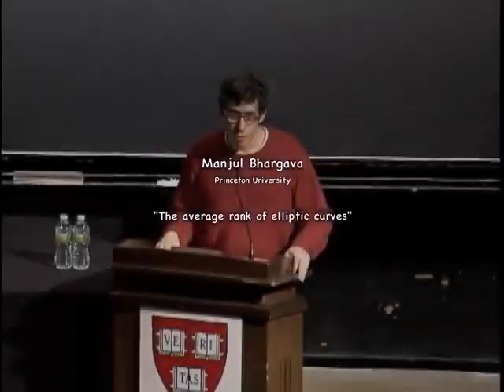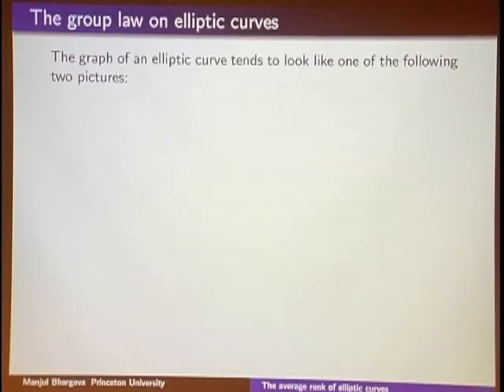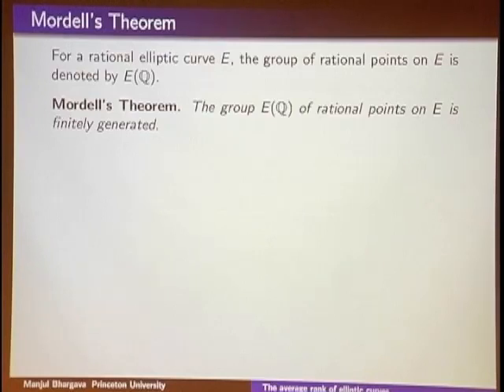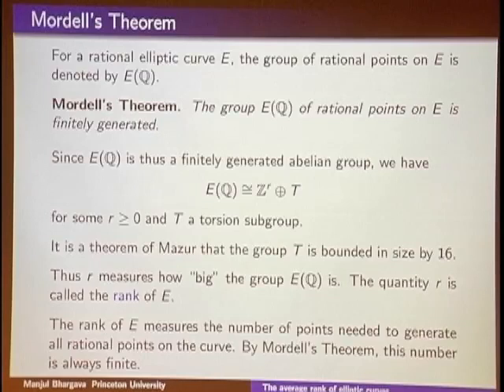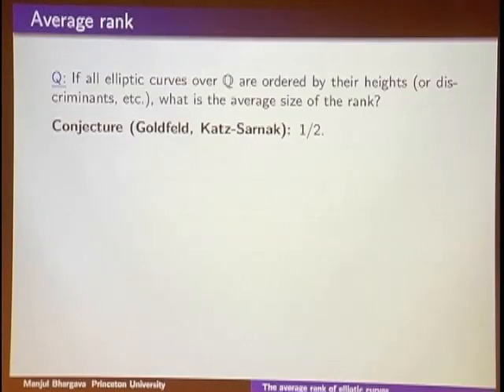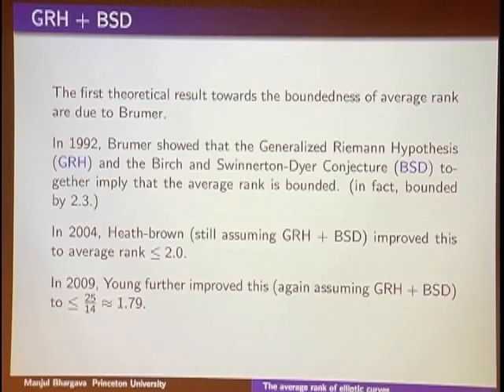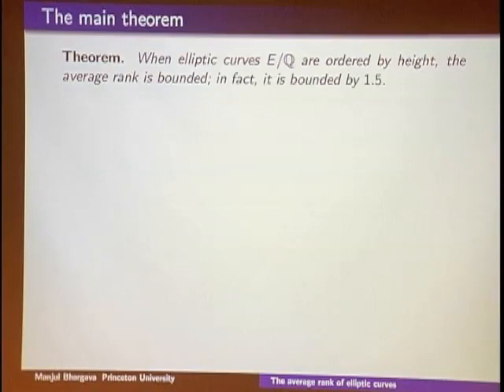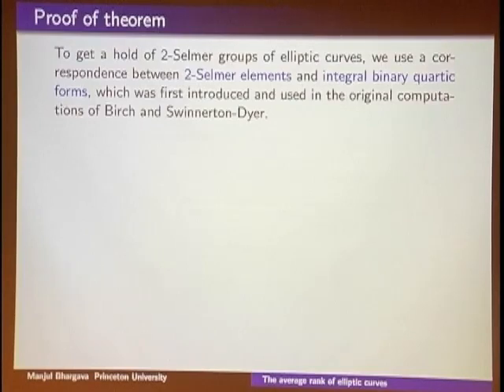Manjul Bhargava, The average rank of elliptic curves